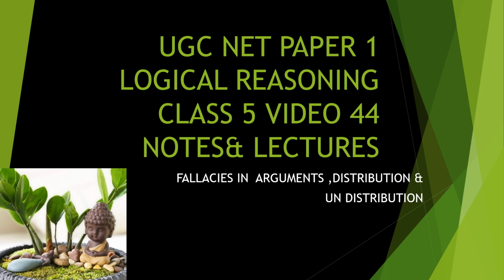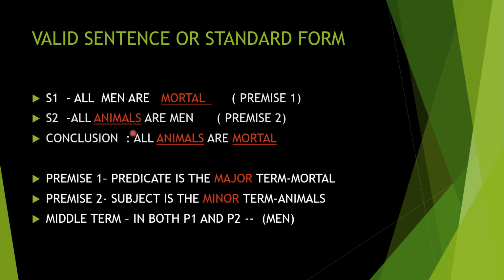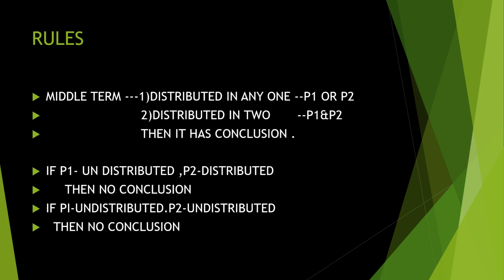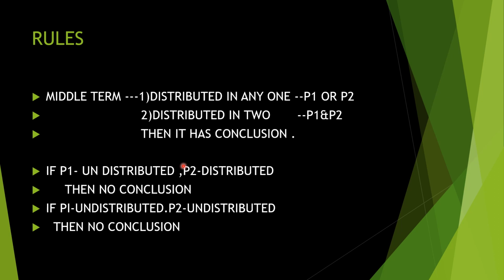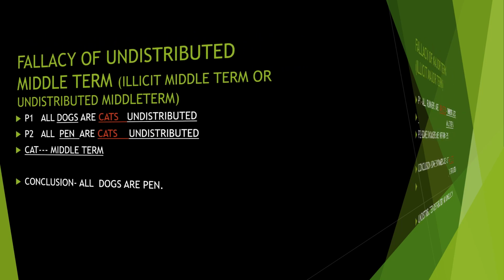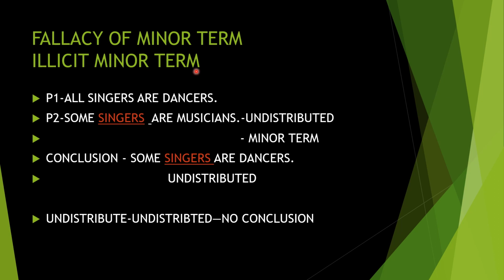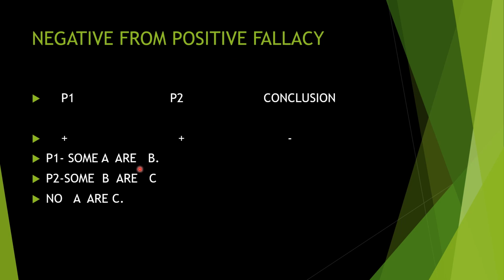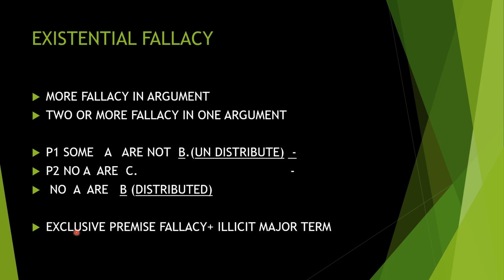UGC NET PAPER 1 LOGICAL REASONING-FALLACIES IN ARGUMENTS,DISTRIBUTION &UN DISTRIBUTION